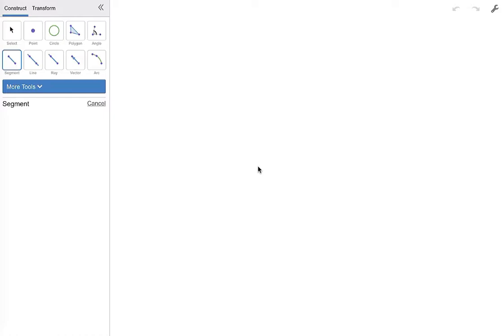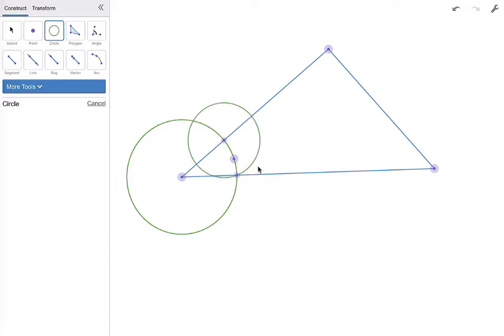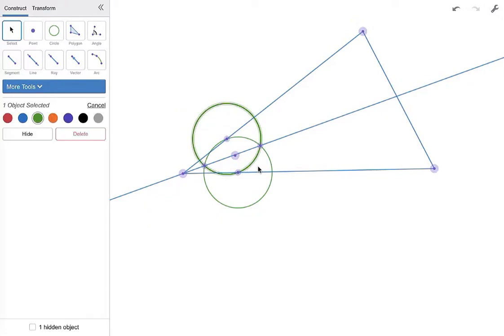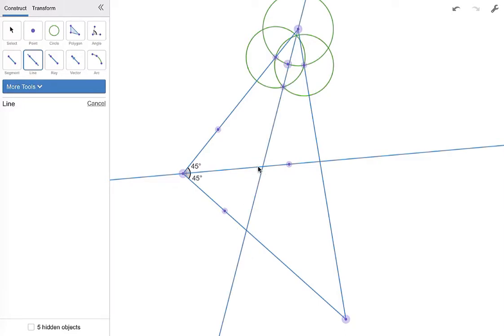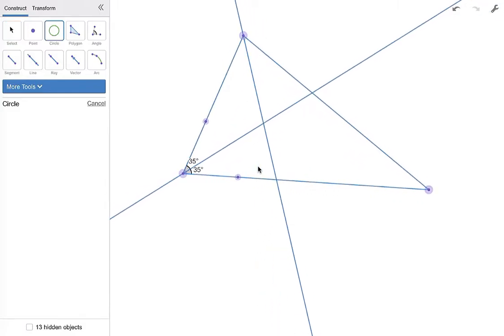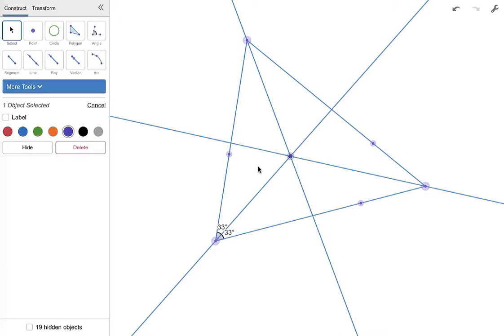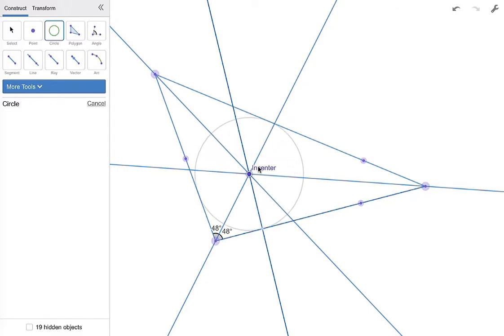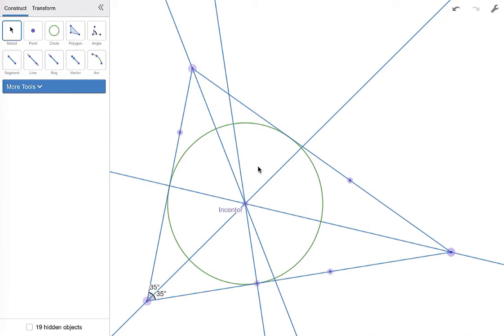Incenter Construction on Desmos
Use to construct the incenter of a triangle.  This construction is done by creating the angle bisectors for each vertex to create the point of concurrency called the incenter.